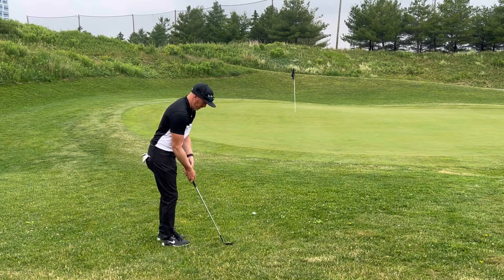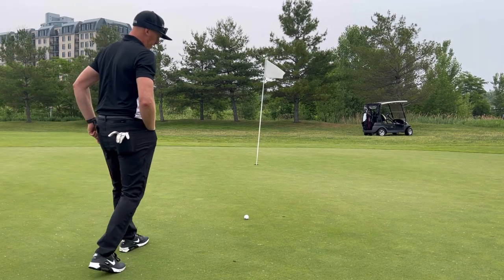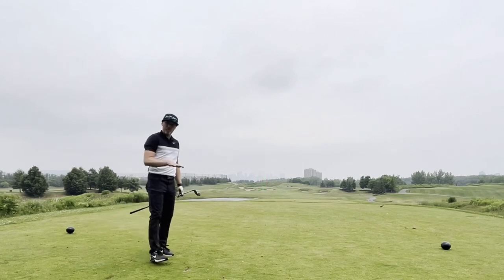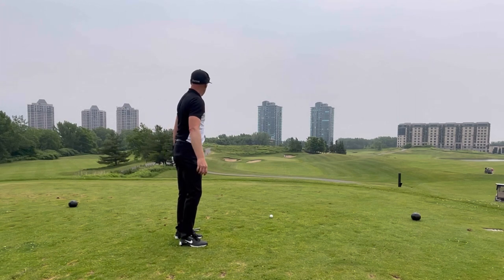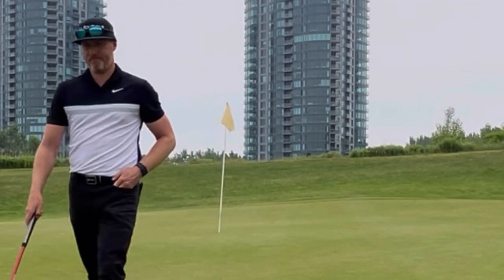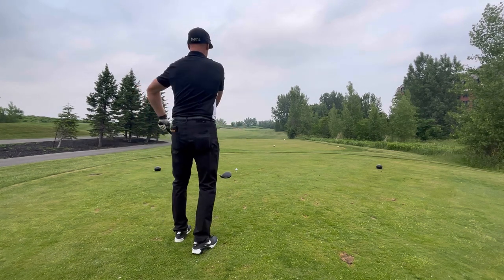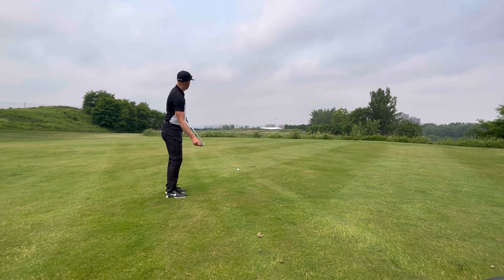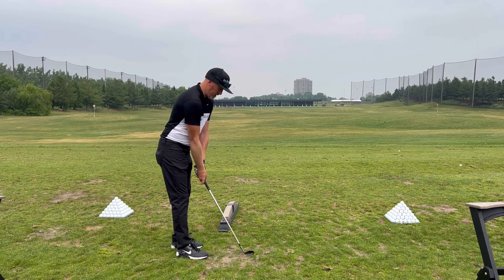9 Hole Course Vlog - Golf Exécutif Montréal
Join me for a quick 9 at Golf Executif Montreal.